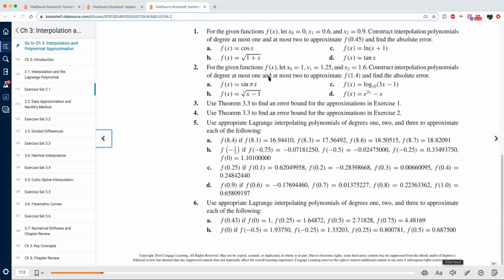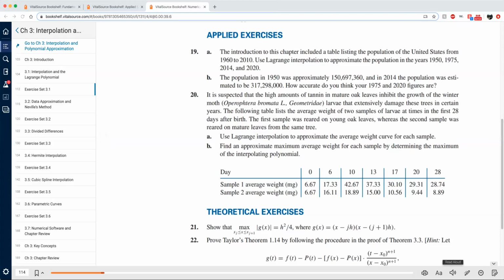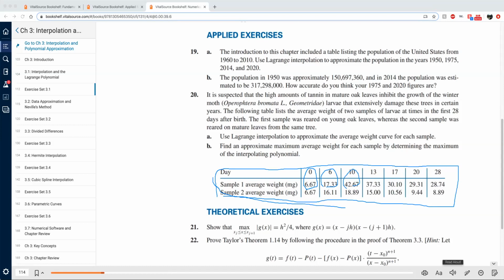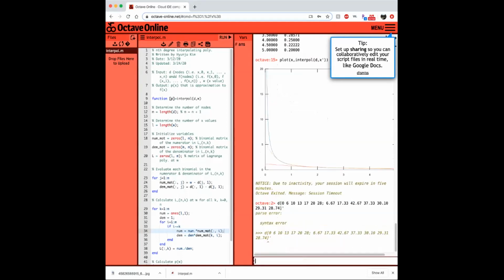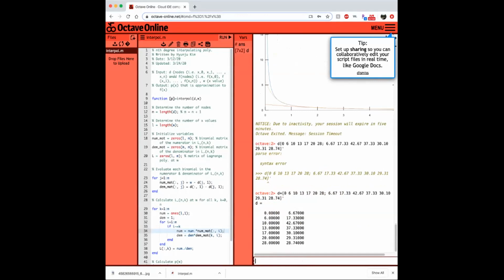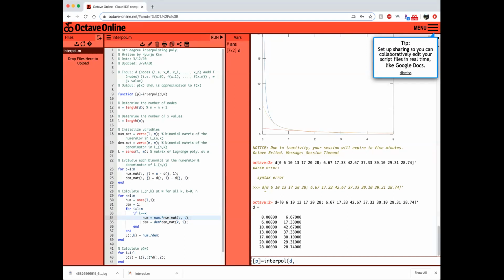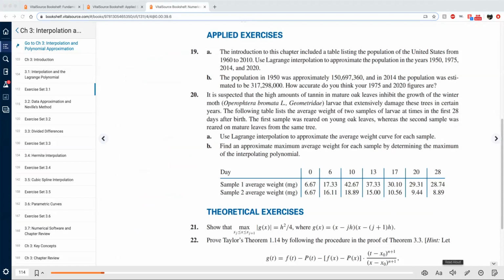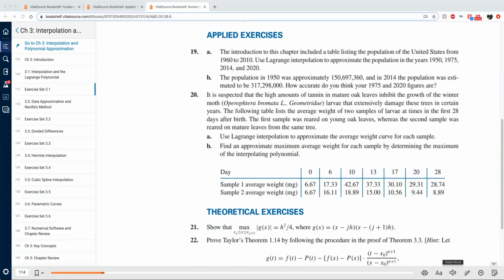Numerical Analysis: Ch. 3.1 Exercise 20 Hint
Textbook: Numerical Analysis, Burden
Program Language: MATLAB or Octave
Chapter covered: Ch 3.1 Interpolating Polynomials